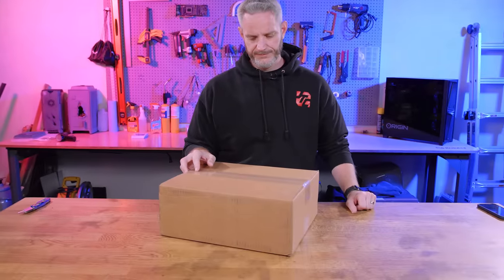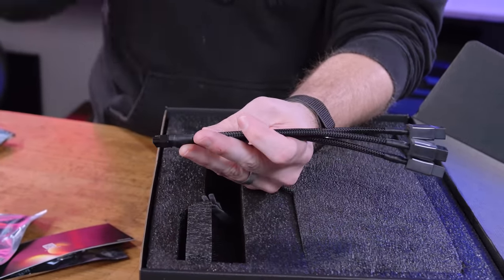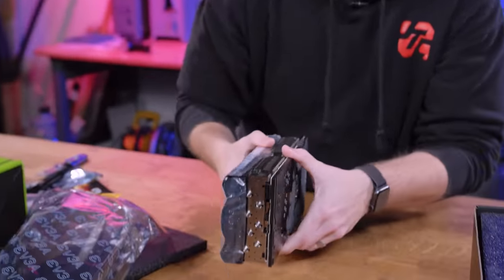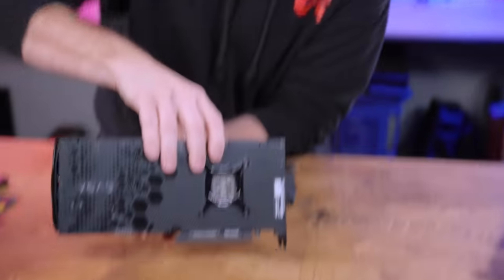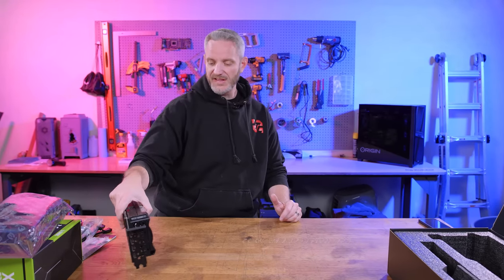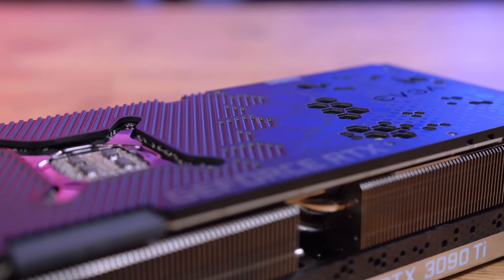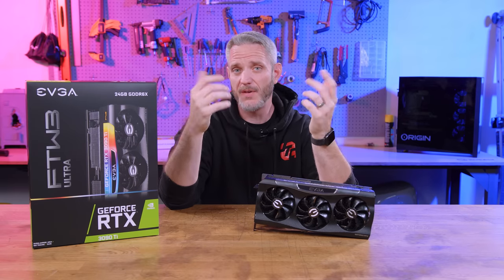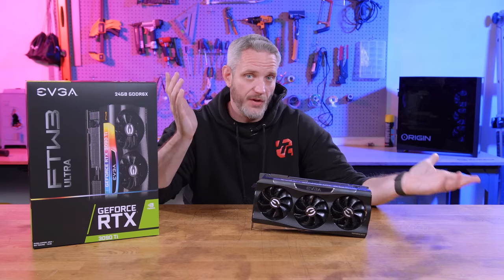RTX 3090Ti has entered the chat...